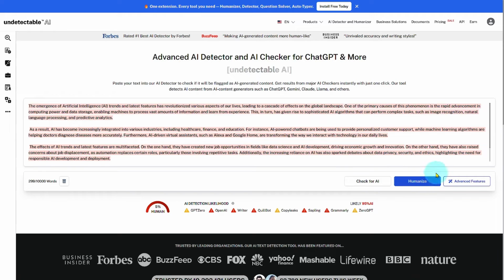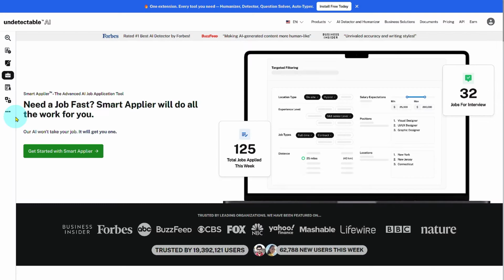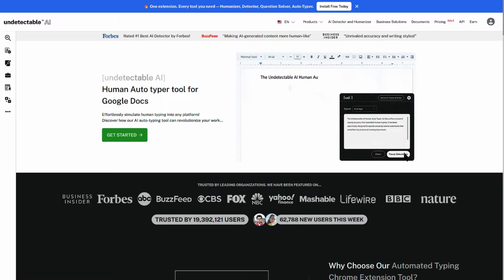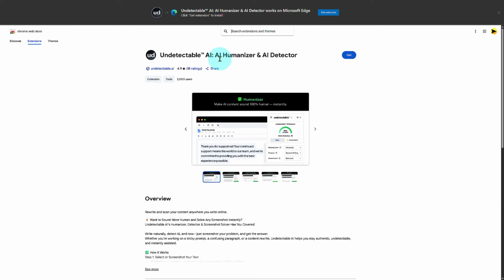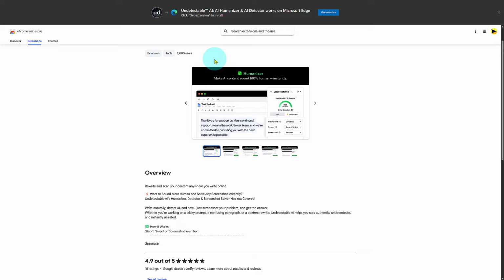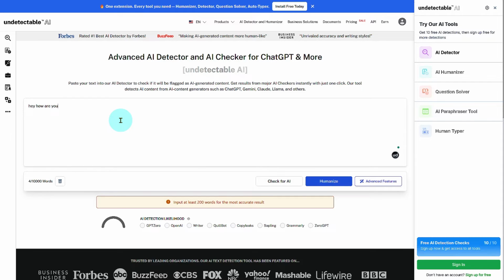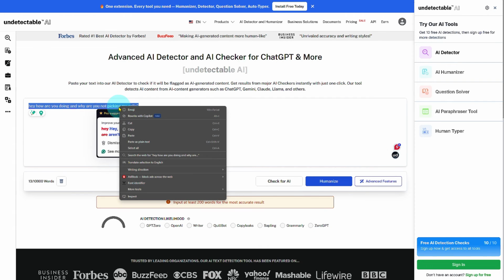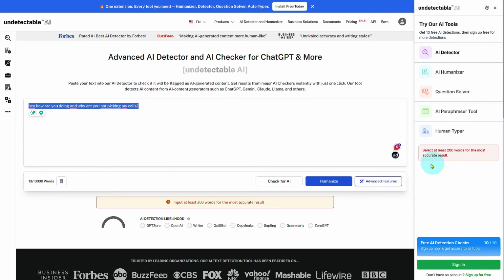Undetectable AI Human Auto Typer Tool for Writing Fast (2025)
How to use Undetectable AI Human Auto Typer Tool for Writing Fast – In this video, we explore the power of the undetectable AI human auto typer tool that helps you write content faster, smarter, and in a way that sounds just like a human. Whether you're a student, blogger, freelancer, or content creator, this tool is designed to boost your productivity by auto-typing content that is natural, smooth, and free from AI detection.

We’ll show you how this AI auto typer simulates real human typing, making your work look authentic and organic. You’ll learn how to generate content at high speed without compromising quality – perfect for essays, articles, emails, social media posts, and more.

This guide walks through the best AI typing tools that are undetectable by AI detectors like Turnitin or GPTZero. Learn how to use them correctly, adjust typing speed, and customize outputs to avoid patterns that get flagged by detection tools. This is the perfect solution for anyone who wants to write fast and remain under the radar of plagiarism or AI-checking systems.

What You’ll Learn:
✅ What is an undetectable AI human auto typer
✅ How to use it to write faster and more naturally
✅ How to avoid AI detection using auto typing tools
✅ The best tools for fast AI writing and human-style output
✅ Time-saving tips for students and content writers

This is your complete guide to fast, efficient, and human-like writing using smart AI tools. Don’t miss this powerful shortcut to content creation!